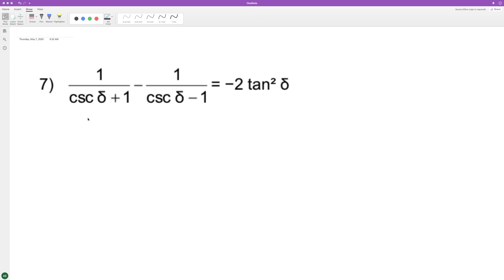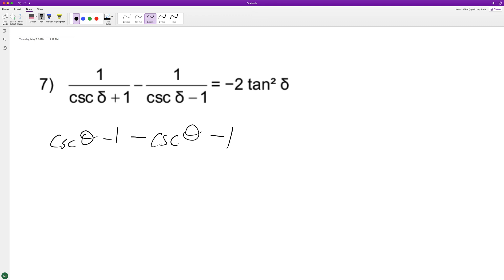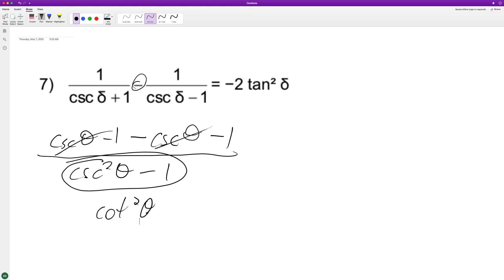Verify 1/(csc(x) +1) - 1/(csc(x) - 1) = -2tan^2(x)